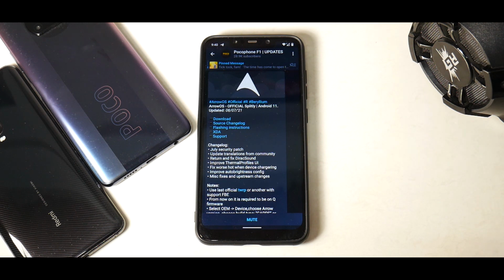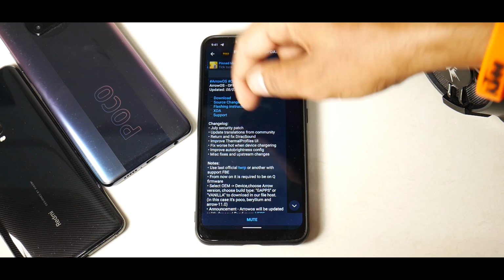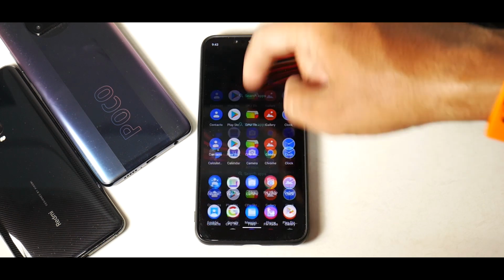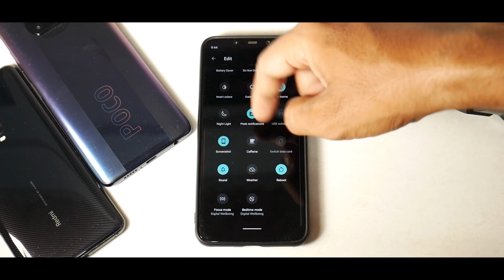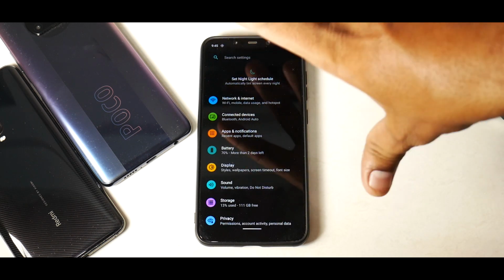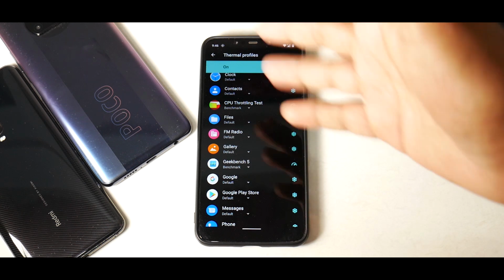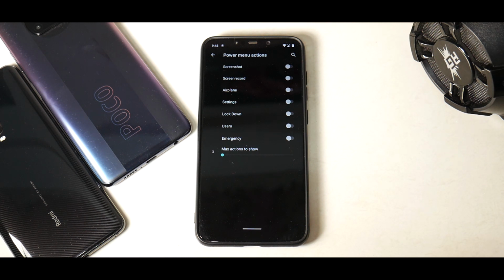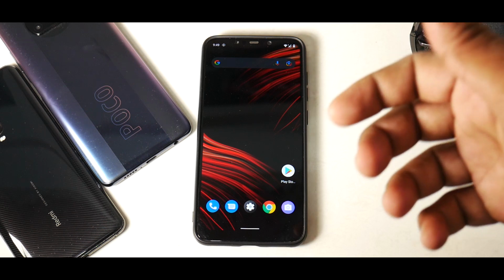🔥🔥 POCO F1 ARROW OS SPLITLY | JULY UPDATE | COMPLETE REVIEW | SMOOth STABLE & FAST 🔥🔥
We used Arrow Os on our POCO F1 and its amazing.